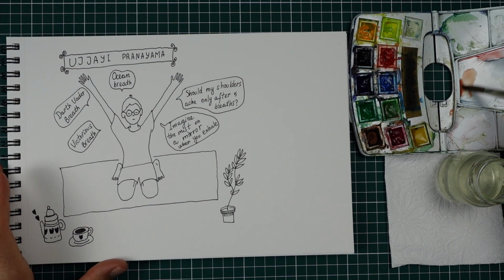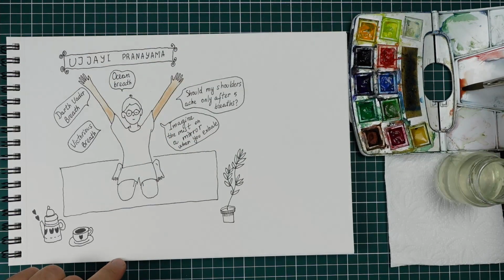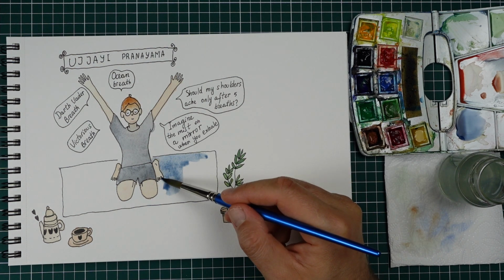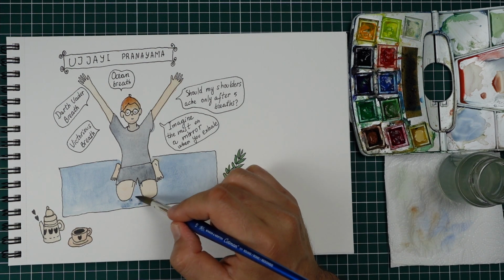Drawing and talking about yoga breath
I'm using the line-and-wash method in this video. I start by drawing with a pencil, then use a fineliner to copy the lines, and finally use watercolors to color in the line work.

Materials used:
Watercolor sketchpad: Fabriano watercolor paper,  300 gsm
Pen for drawing: Rotring 0.5 fineliner